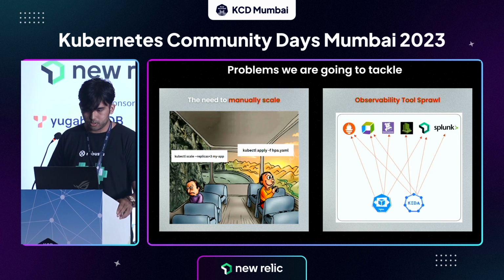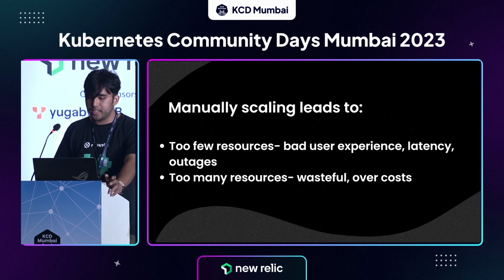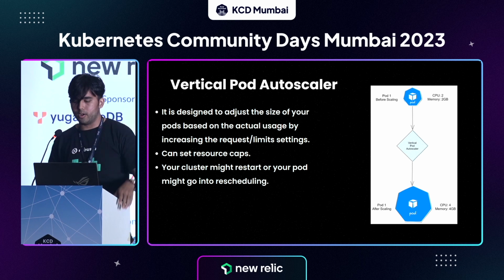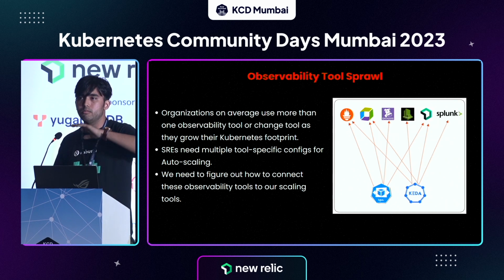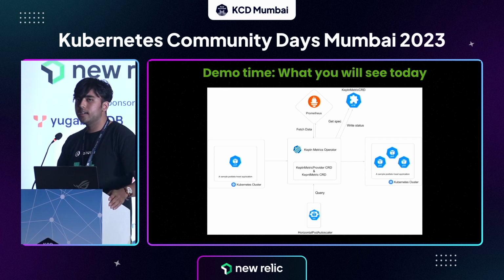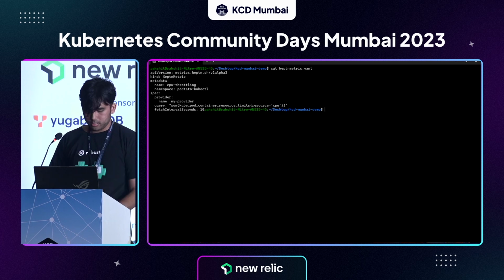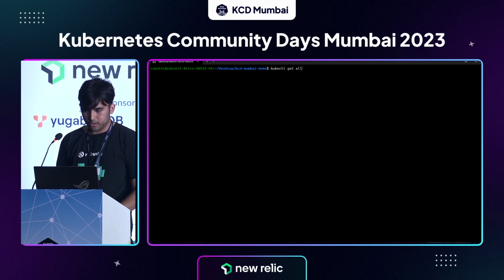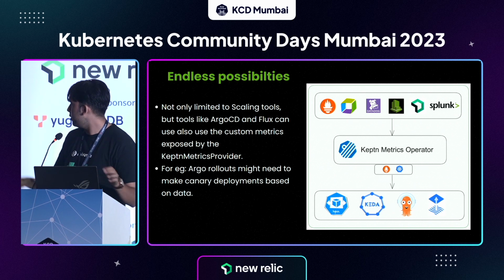Autoscaling Kubernetes Workloads Based On Metrics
Title: Autoscaling Kubernetes Workloads Based On Metrics

Abstract:Tired of scaling your Kubernetes workloads manually? Tired of overprovisioning resources that lead to unnecessary costs? Tired of underprovisioning resources that lead to degraded application performance? Join Rakshit in his talk in which he will briefly explain how we can use metrics to autoscale our Kubernetes workloads with the help of HorizontalPodAutoscaler. Join him on a ride to learn about the history, the different types of scaling techniques, and finally go through a live demo of scraping metrics from Prometheus using the Keptn Lifecycle Toolkit and scaling the workloads using HorizontalPodAutoscalar. Being an active contributor for Keptn, He will briefly explain how the Keptn Metrics Operator enables us to have a single entry point for the metrics data, regardless of the source of metrics and helps us in autoscaling our workloads. Get to learn about the challenges faced while scaling workloads manually. Get to learn about the benefits of using metrics to autoscale Kubernetes workloads without having to fear unessential costs and poor application performance. Get hands-on experience using the Keptn Lifecycle Toolkit to scrape metrics from any metric provider and then use it to autoscale your Kubernetes workloads.

Speaker: Rakshit Gondwal